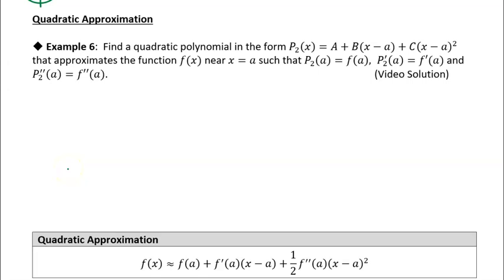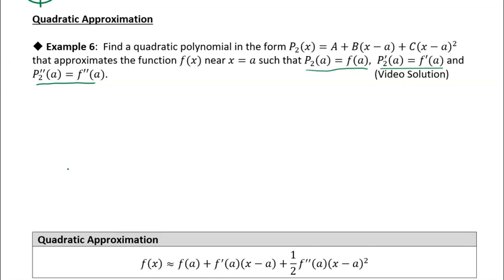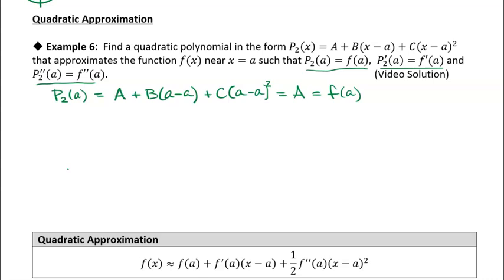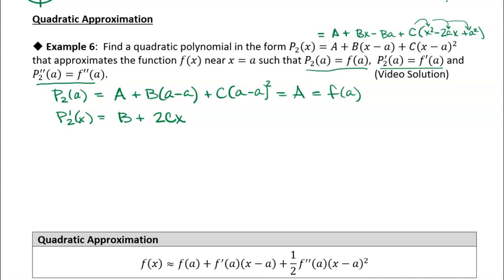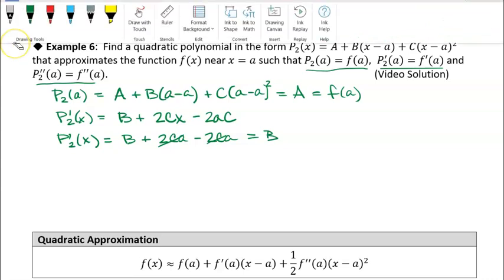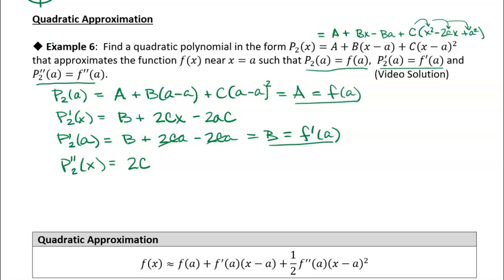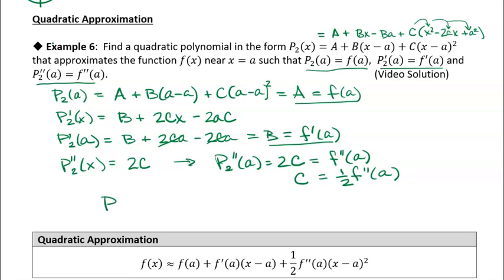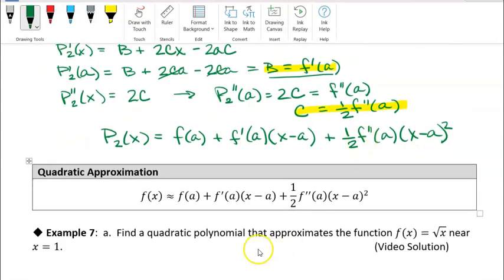4.6 Linear Approximation and Differentials: Example 6